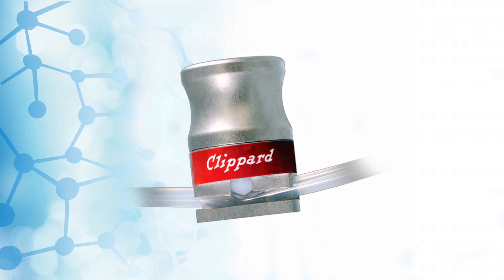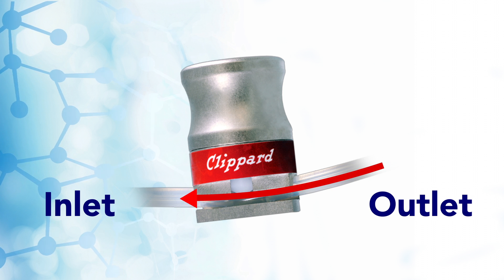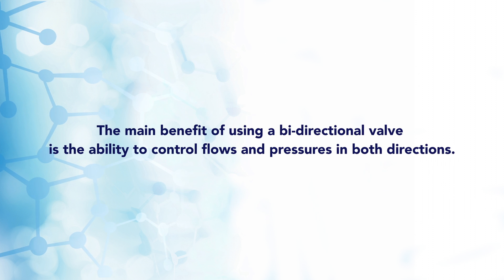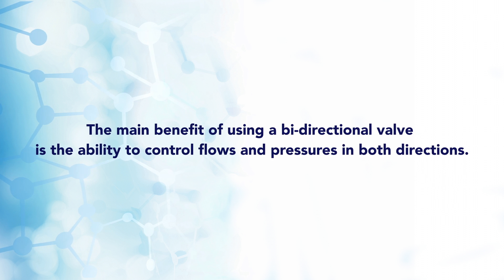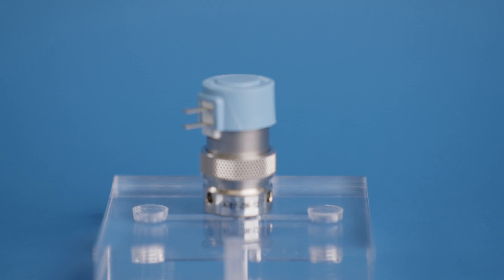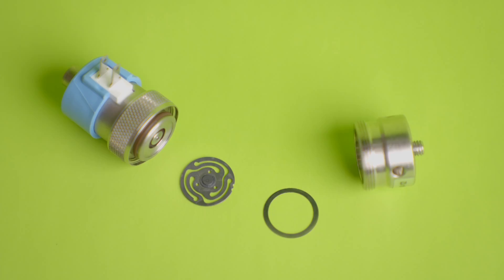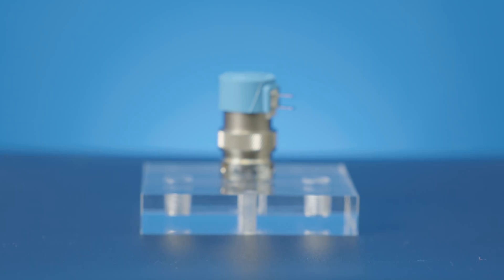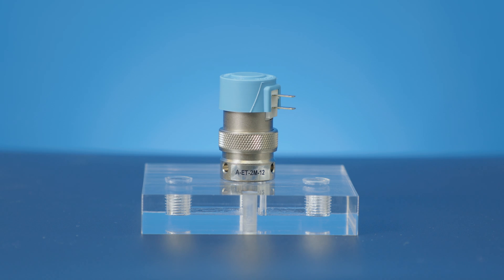What is a bidirectional valve?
What is a bidirectional valve, and why might you want one? Check out this quick video to learn more.